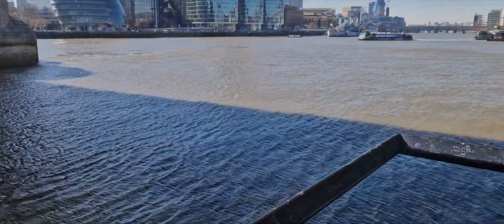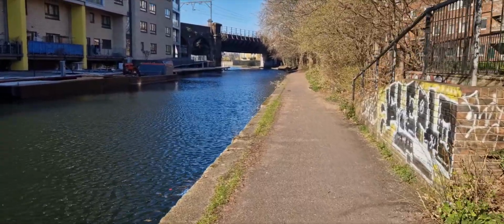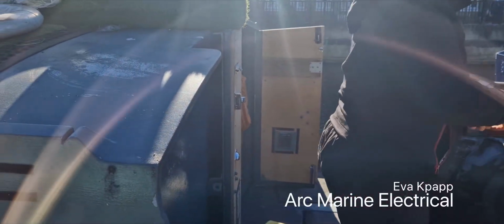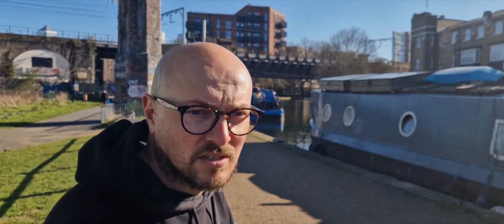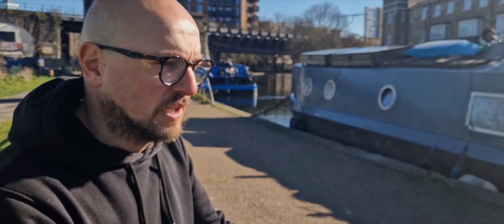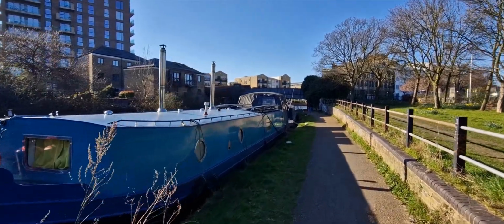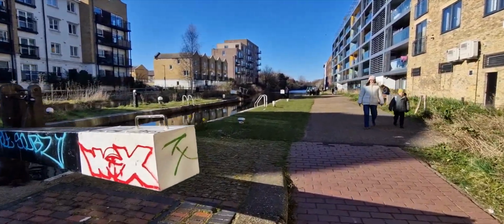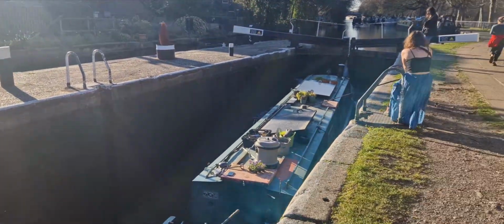Walking Regent's Canal - Limehouse Basin to Victoria Park London, E14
Part Two of Two. Tuesday 18th March, 2025
Join me as I continue my walk along the tow path of the Regent's Canal, this time from Limehouse Basin to Victoria Park, the weather once again was gorgeous for March, had a lovely chat with continuous widebeam cruiser, but it was just a shame someone would later tread on my new gimbal.